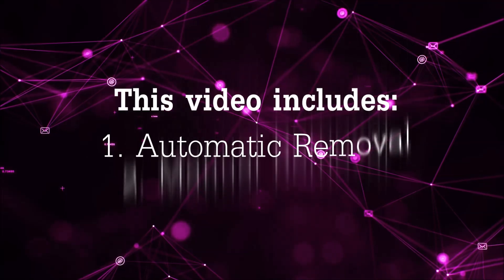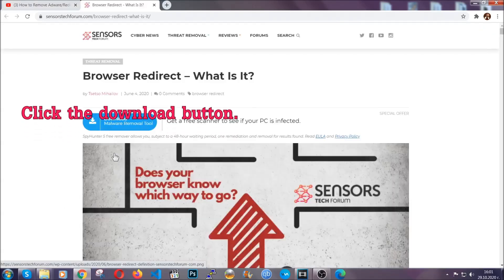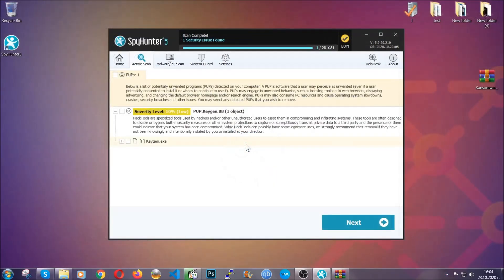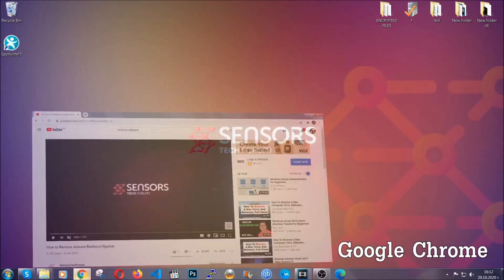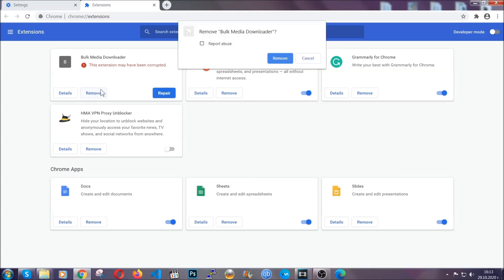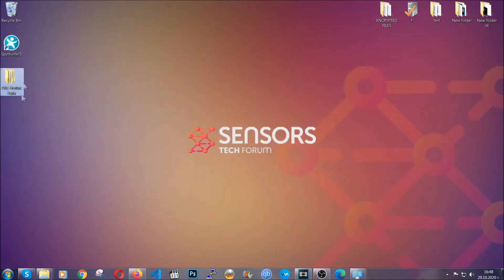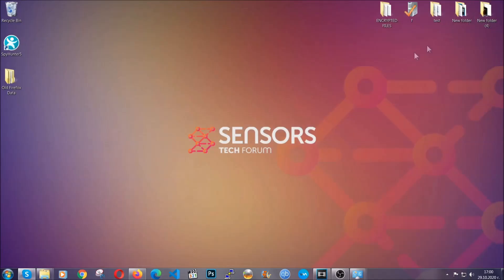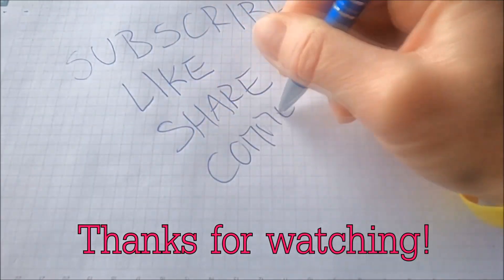Someone Is Downloading Files from Your Computer Pop-up - Removal Guide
00:00 Start
00:45 Automatic Removal Guide
01:57 Manual Removal Guide
02:32 Google Chrome Guide
03:27 Mozilla Firefox Guide
04:07 Microsoft Edge Guide
04:49 Opera Browser Guide